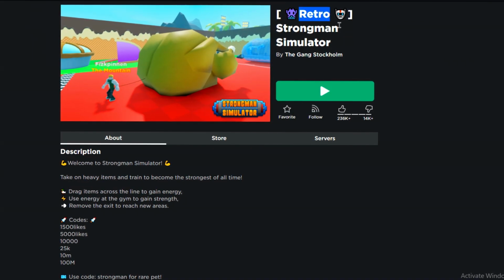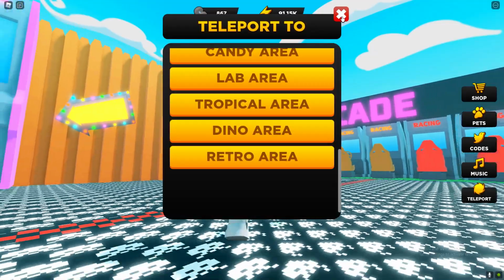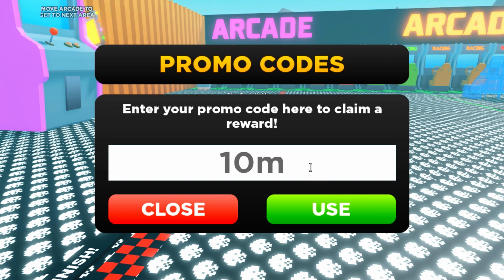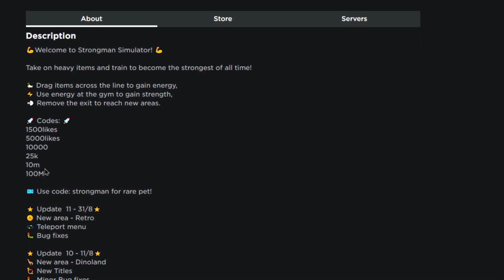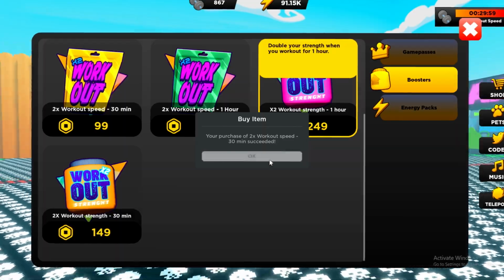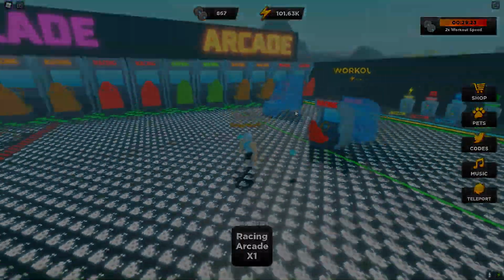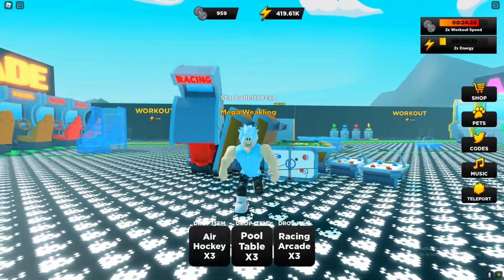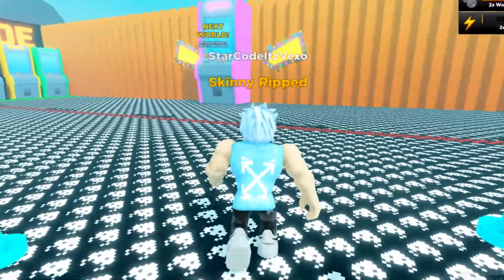ALL NEW 10 STRONGMAN SIMULATOR UPDATE CODES! (Roblox Strongman Simulator Codes) ROBLOX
ALL NEW 10 STRONGMAN SIMULATOR UPDATE CODES! (Roblox Strongman Simulator Codes) ROBLOX This is all the strongman simulator codes in roblox strongman simulator codes!